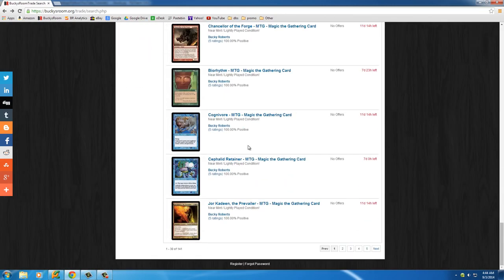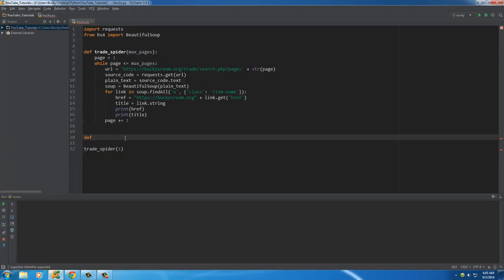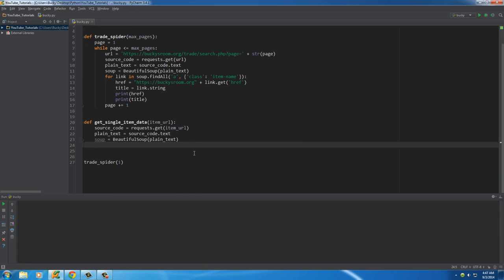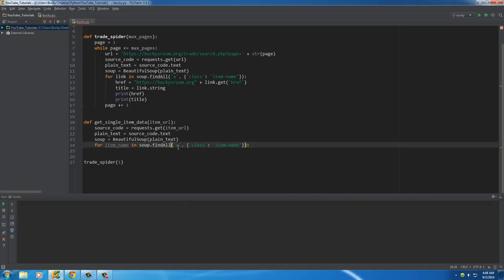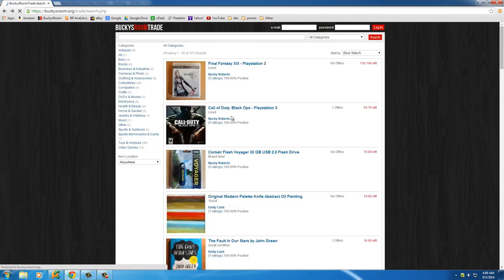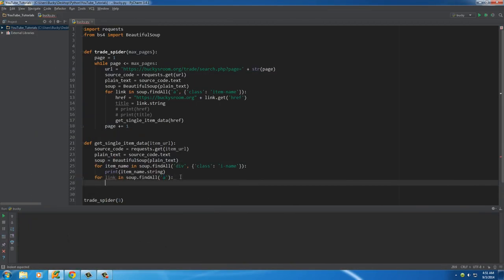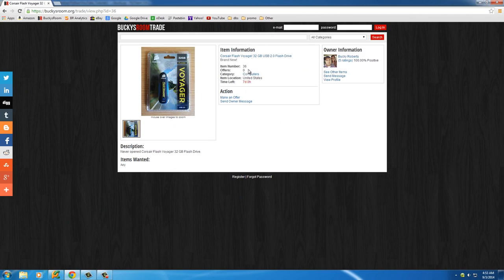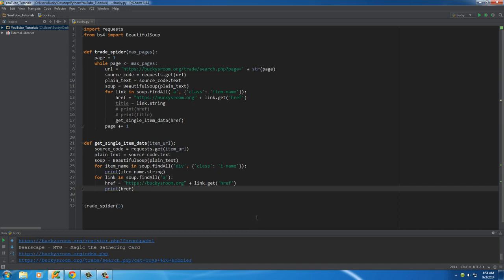Python Programming Tutorial 27 - How to Build a Web Crawler 3/3